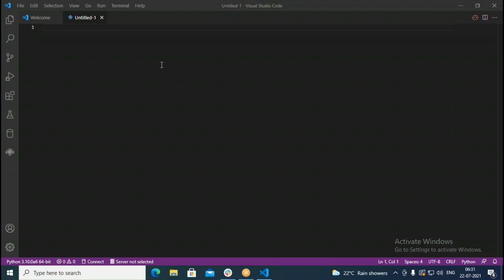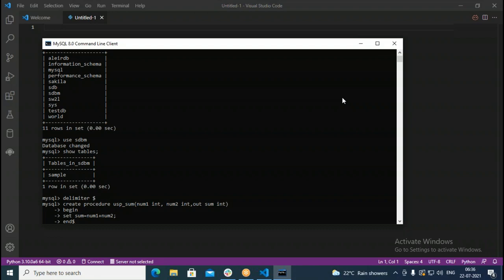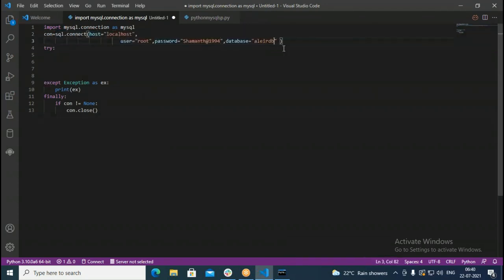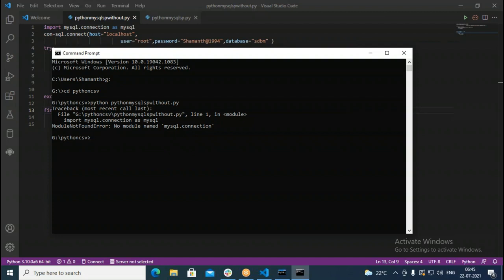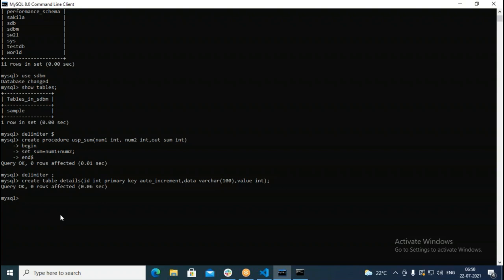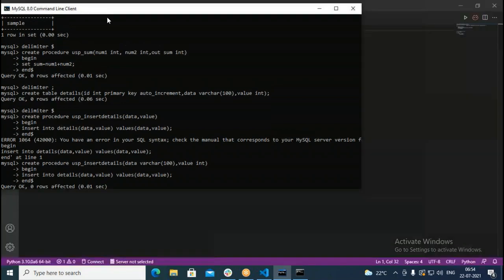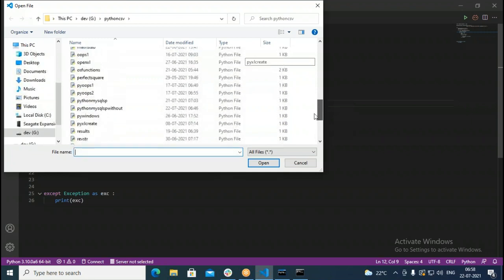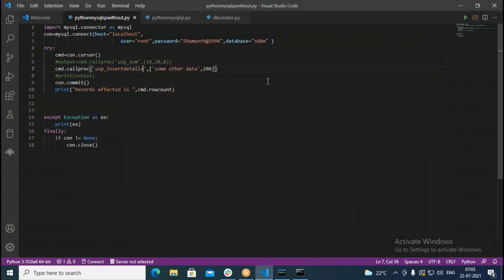Python Mysql 3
Training Batch for FullStack Developer:

Starting: 15-Nov-2023
Duration: 2 months, 1 hr/day Monday to Saturday
Training Mode: Online

      08:30AM EST
      07:30AM CST
      05:30AM PST